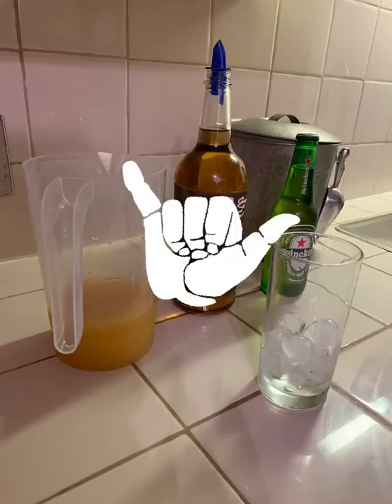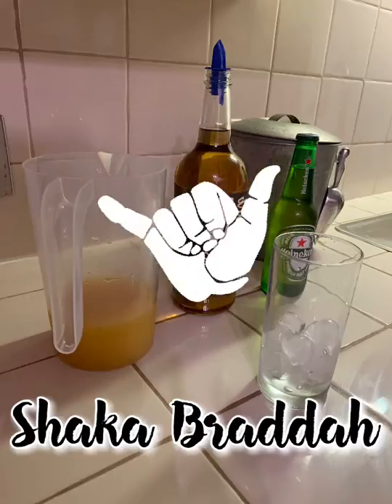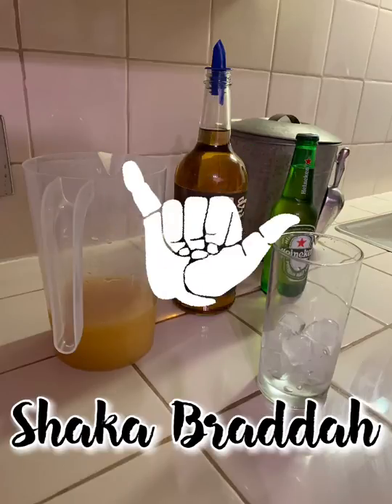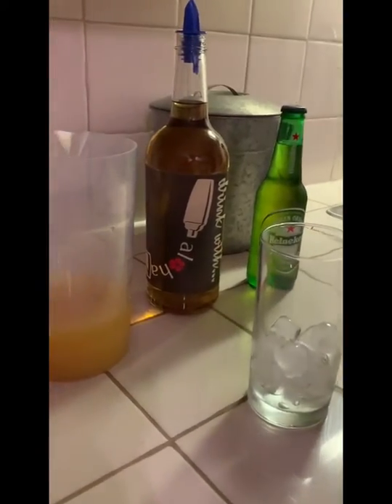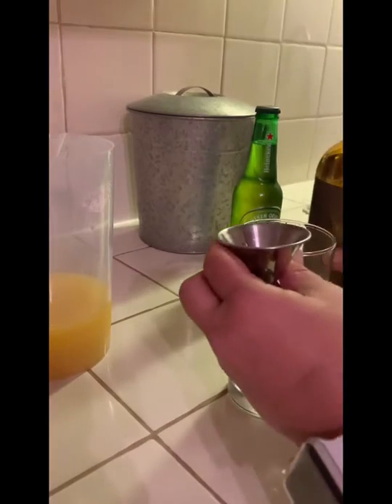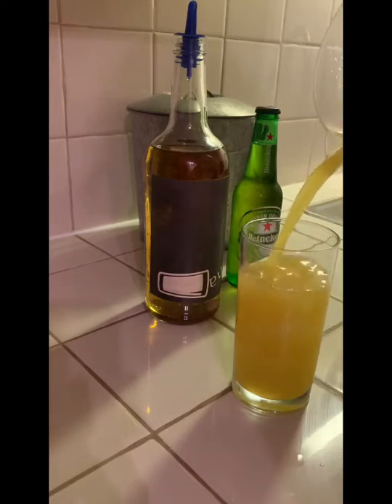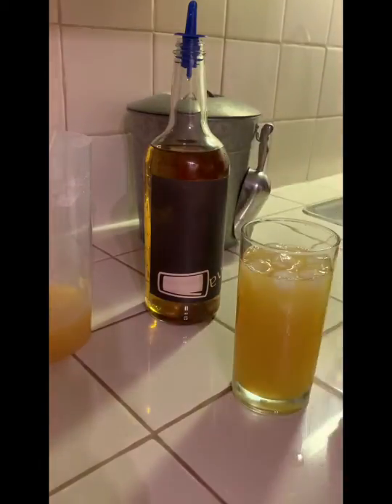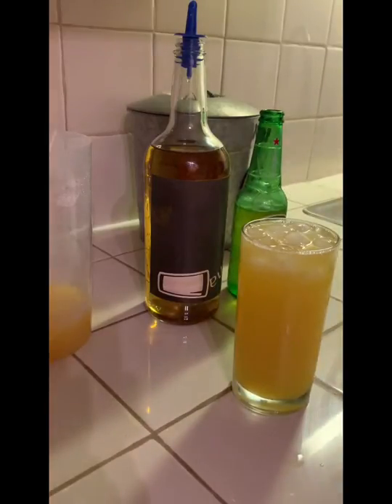Da Shaka 🤙🏽 Braddah cocktail #3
Simple Cocktail creations for everybody to enjoy

Recipe

Gold rum
Pineapple juice
Beer